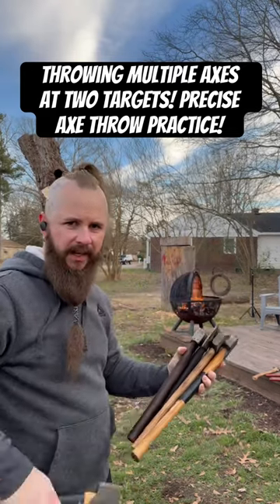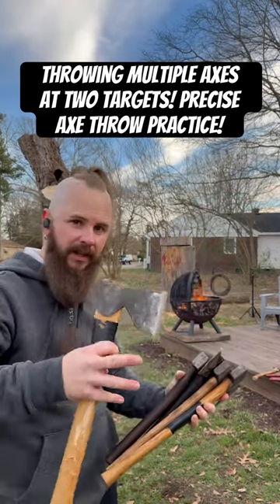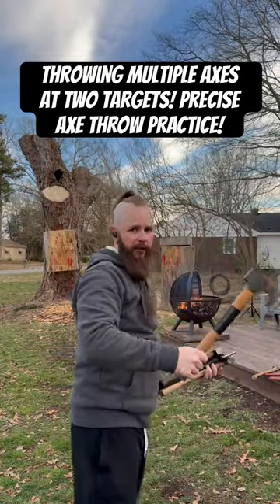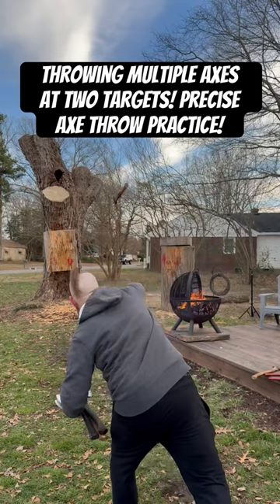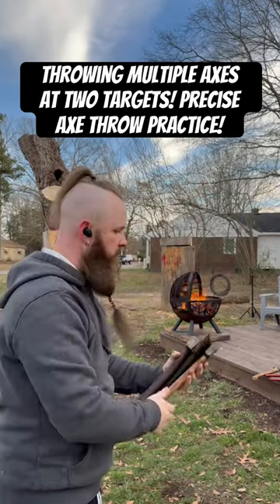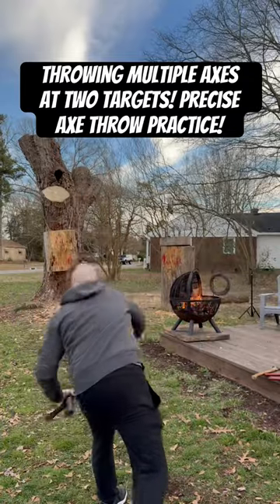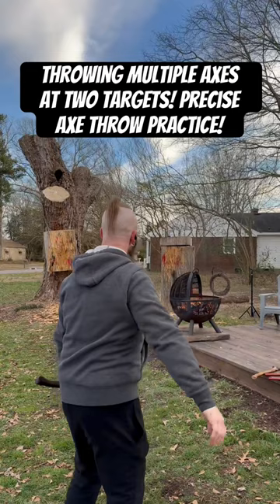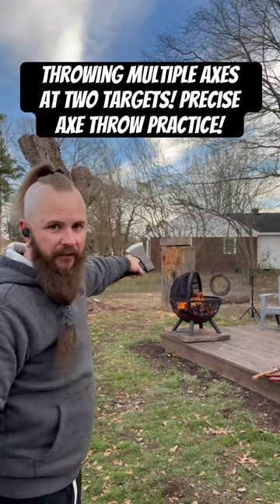Axe throwing precision! Multiple axes, two targets#shorts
Precision axe throws with multiple axes into two targets. One of the most rewarding and challenging things when axe throwing. When you can dial in your axe throws and work around previous axes thrown, it makes for a great time. Use your multipurpose tools for axe throwing!

I also cover my passion for design work! Anything from complete axe head designs to redesigns that change the weight or the look of the axe head all together but still creating a functional axe! Handle design and finishes, custom builds and tools I use are just a few other things I do on this channel too!

I test and review axes ranging from high end to common axes you find in your local hardware store! All of my reviews are done with an honest opinion regardless of manufacturer. No BS, no bias opinions here. The real truth on axes and throwing axes!